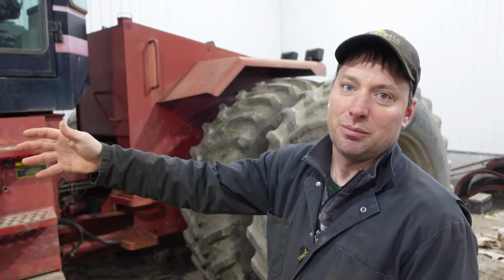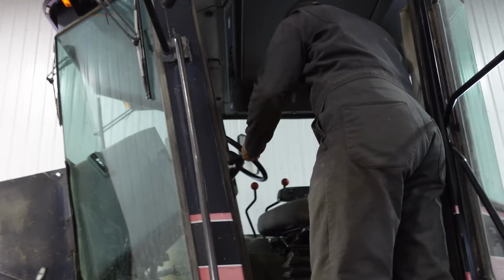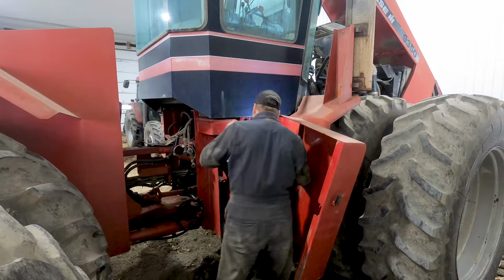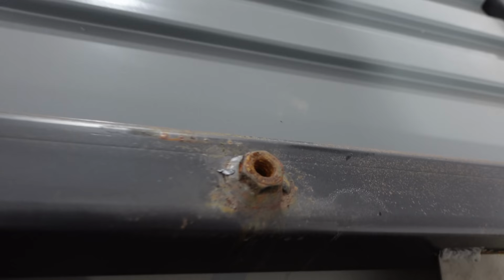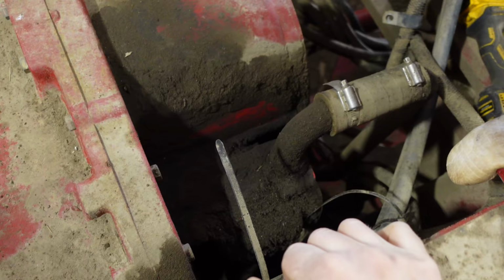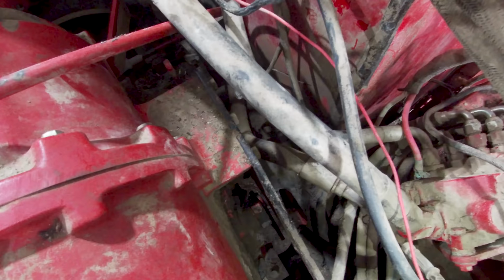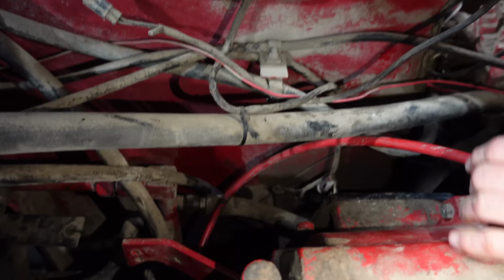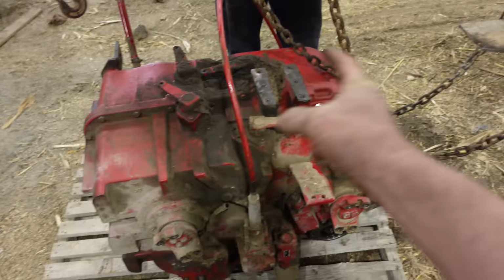Manual Transmission Won't Shift... Case IH 9350 Steiger [EP1]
Kevin's Steiger 9350 won't shift, so we remove the cab to get a better look at the 24-speed Synchro.

0:00 What's wrong with the Steiger?
4:48 How to check clutch pressure
5:44 Disassembling everything
7:49 Welcome to the 90's
11:03 Cab removal
13:36 Disconnecting the transmission
17:34 Transmission removal
23:17 What's next?

411 Darling Rd, Canfield, ON Canada  N0A 1C0

About:
From Tractors to Heavy Equipment to Industrial Machines, DGHD will show you how to build, operate, and repair anything with a throttle.

NO WARRANTIES: All of the information provided in this video is provided "AS-IS" and with NO WARRANTIES. No express or implied warranties of any type, including for example implied warranties of merchantability or fitness for a particular purpose, are made with respect to the information, or any use of the information, in this video. DEBOSS GARAGE HEAVY DUTY ("DGHD") makes no representations and extends no warranties of any type as to the accuracy or completeness of any information or content of this video.

It is your responsibility to evaluate your own safety and physical condition, or that of your clients, and to independently determine whether to perform, use or adapt any of the information or content in this video. Any automotive repair and/or modification may result in injury. By voluntarily undertaking any task displayed in this video, you assume the risk of any resulting injury; your safety is the sole responsibility of the user and not DGHD.